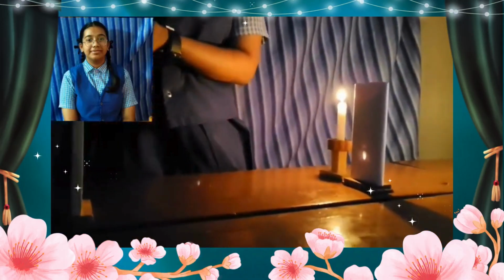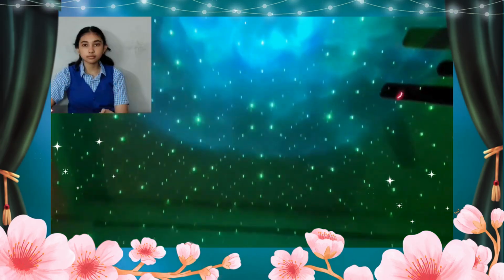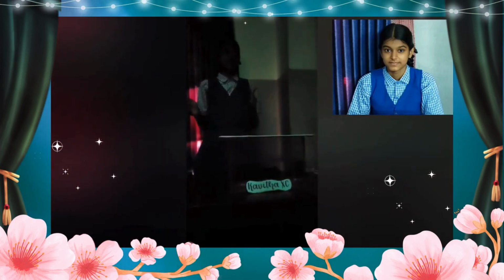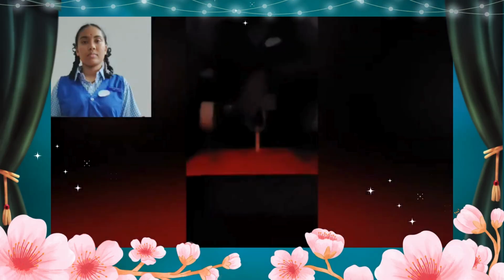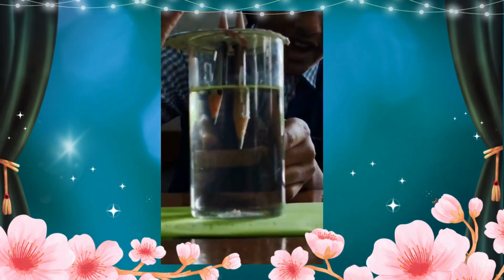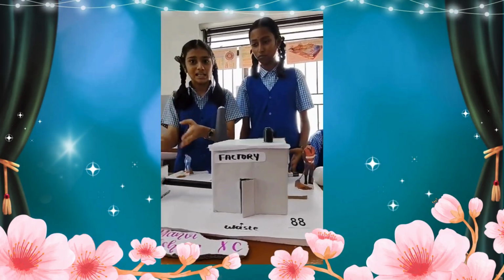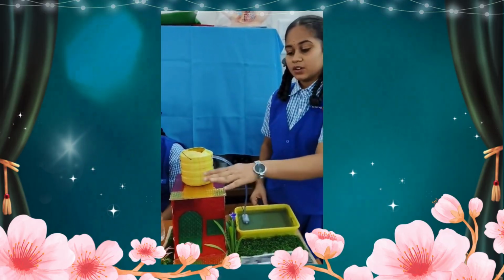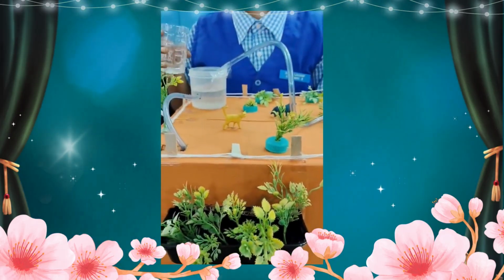SMGHS SCIENCE ODYSSEY 2025.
Where curiosity meets innovation !  Join us as we explore the incredibe projects and experiments showcased at theSMGHS Science Odyssey!
From cosmic world to compositions of the human body to chemcial reactions our students have done them all.

Watch as they share their passion for discovery and showcase their talents!